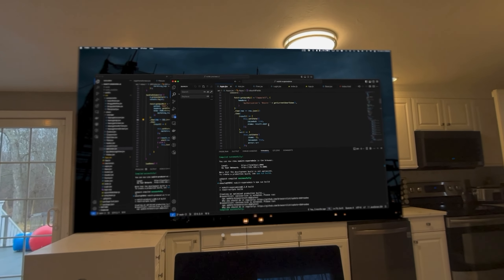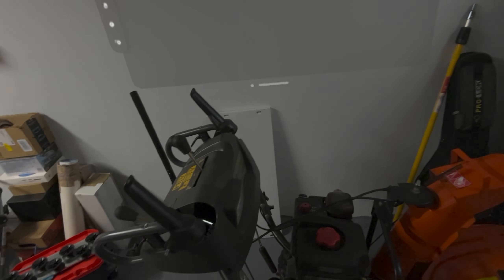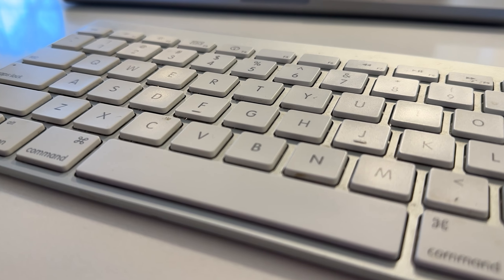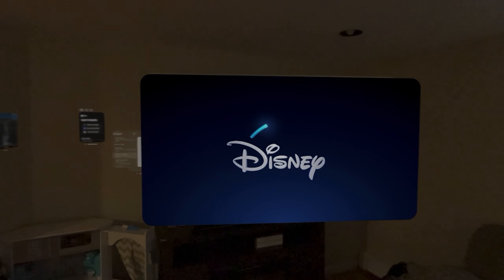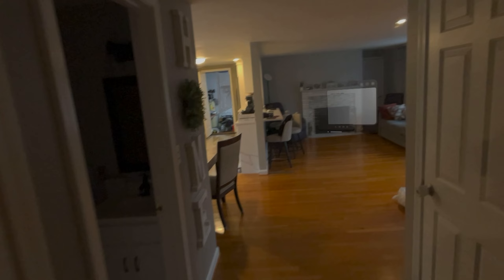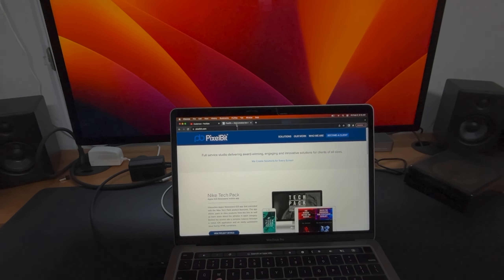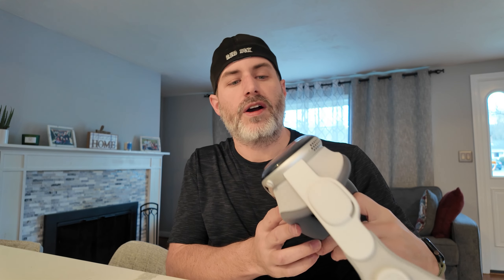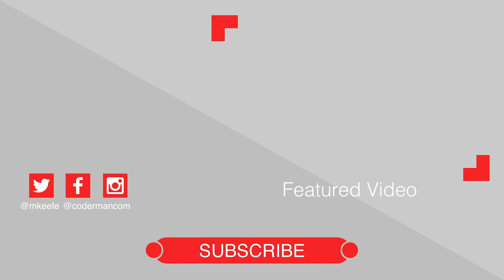Apple Vision Pro 1 Week Later With Real World Usage And Feedback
One week later, do I still enjoy using the Apple Vision Pro? Can this actually replace my workstations and will I even consider keeping this thing? Price aside we are in an era of some pretty awesome tech. In todays video I go over my real world usage and feedback.

00:00 Intro
00:12 Programming and Work?
00:50 Fixing something in the AVP?
02:20 Fit & Comfort
03:11 Narrow FOV and Motion Blur?
03:45 Fluid UI
04:35 Battery Life
05:20 Travel
05:50 Beginning of something amazing
06:40 On the fence?
07:37 Am I keeping it?
08:05 Outro

Want to support me? Easiest way is use this link to shop on Amazon (no cost to you):

2020 Hyundai Palisade
2018 Porsche 911 GTS
2008 CBR600RR
1966 Ford Mustang Coupe
1953 Chevrolet 3100 5 Window

** Prior Vehicles **
2022 Ford Lightning XLT
2021 Ford Bronco
2018 Ducati 959 Panigale
2016 Porsche GT4
2015 Nissan Murano
2011 BMW M3
2005 Acura TL
2001 Volkswagen Jetta

** CoderMan social channels **

** Legal Notice **

Tutorials are provided with no warranty or guarantee. As a general rule make sure you have a fire extinguisher when working on your own car and only tackle projects you are comfortable working on.

Investing opinion do not constitute investment or legal advice. Do your own due diligence.

Business content is provided as-is, your experience may vary as there are many factors to consider in small business ownership. Any advice regarding business topics is presented from personal experience, without warranty.

All content unless otherwise specified is owned by Coderman, LLC